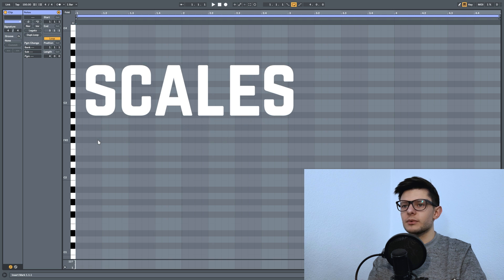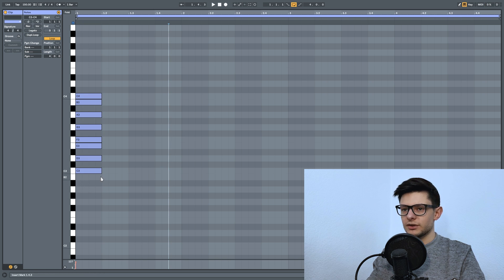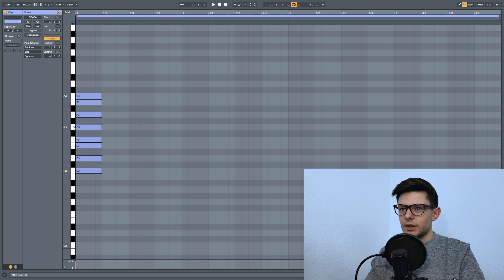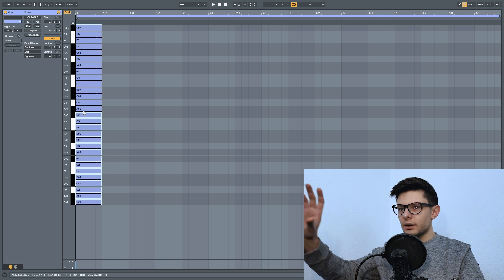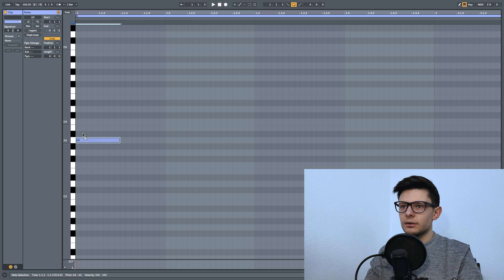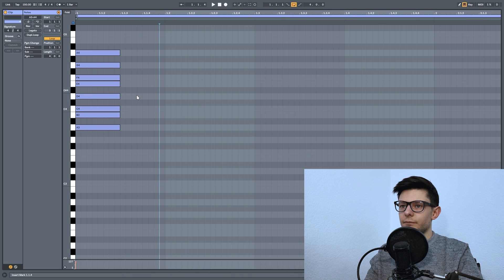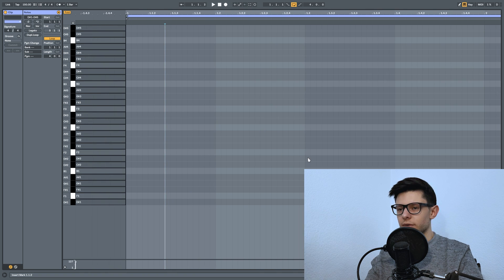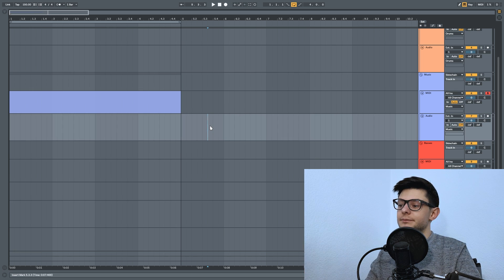How To Learn Scales In 2 Seconds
Learning scales in two seconds? Is this really, really possible? - You may ask. - Yes, it's that simple!